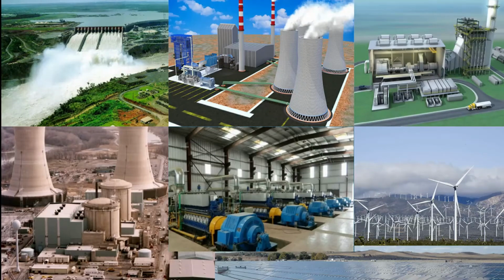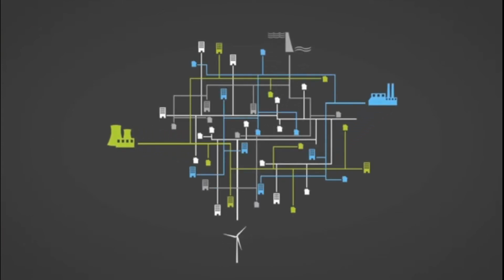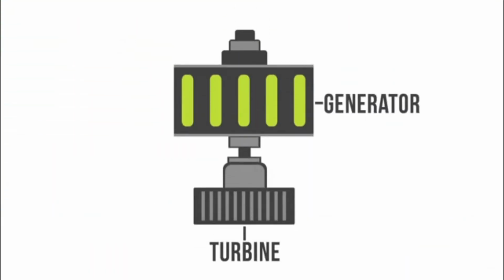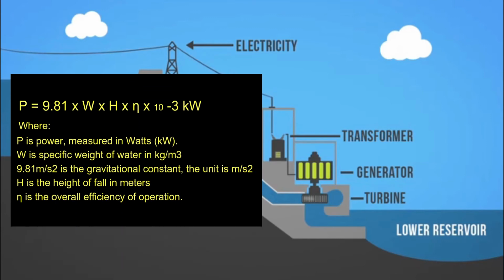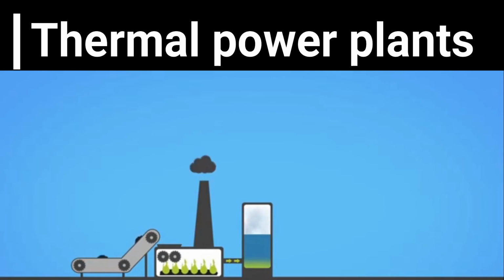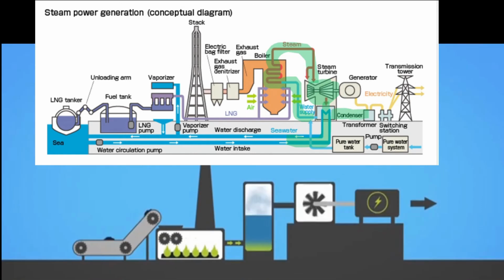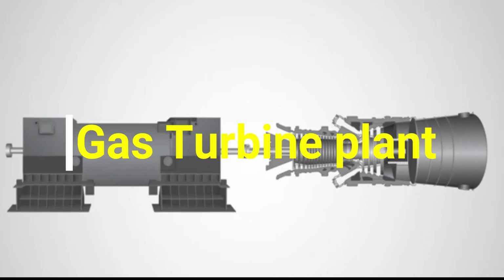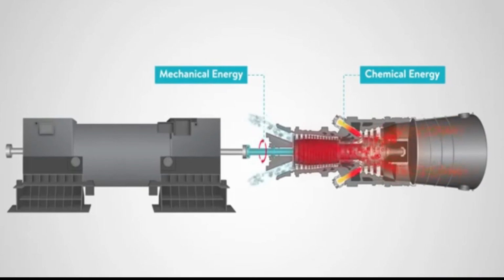Different types of Power Plants (Part I)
The types of power plants are classified depending on the type of fuel used. For the purpose of bulk power generation, thermal, nuclear, and hydropower are the most efficient. In most cases, the renewable resources are located away from the load, and the power produced transported to the load centers by long transmission lines. On the other hand, the generating plants using fuel are built closer to the load centers, and the fuel resources are transported to the plants. Part I inlcudes hydro and thermal plants.